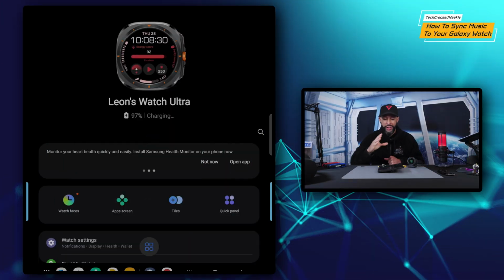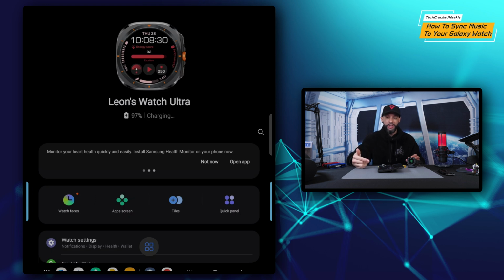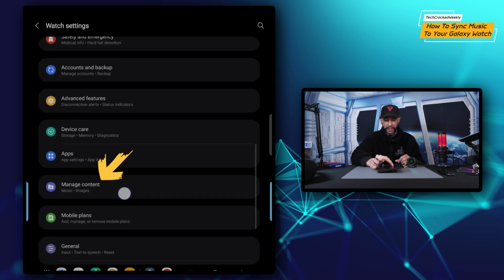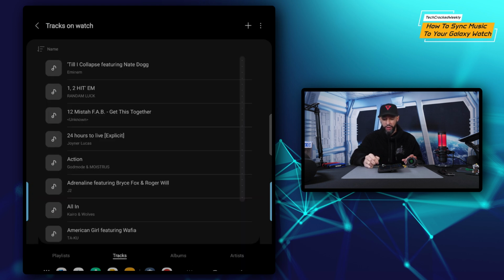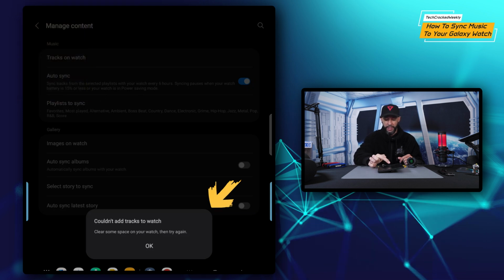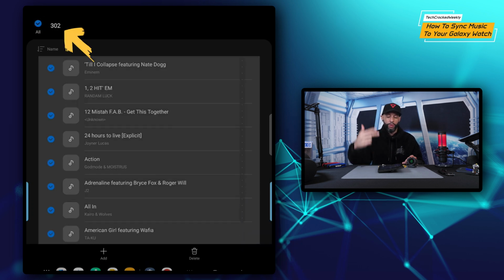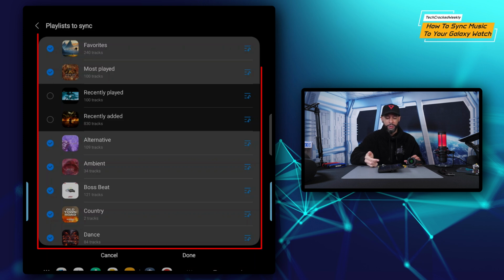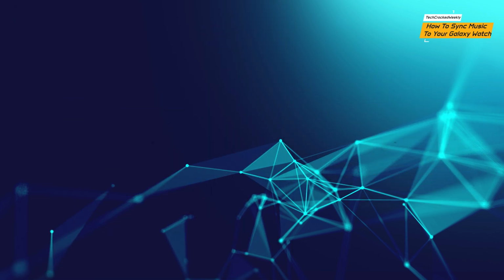●Samsung | How To Sync Music from Your Phone to Your Galaxy Watch!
Experiment 334/365, 2024 | How To Sync Music From Your Phone To Your Galaxy Watch

Looking to build the ultimate load out? Find items shown and a list of related items at the Amazon Storefront HERE:

What is goin’ on everyone? Leon checkin’ in and today we are covering more of the Samsung Galaxy Watch Ultra by demonstrating how to sync music from your smarpthone to this device.

I’m also focusing on making the content more interactive by including scannable QR codes: Scan QR Code for Amazon page!

As always, you can find mentioned items and other items in the description below as well.

The goal of this content is to help you get more out of your devices and improve your day-to-day efficiency with technology and I’m hoping to do this by providing information you can’t find anywhere else, because I use products long term that I am actually interested in!

You made it to the end, but that doesn’t mean the journey has to end: